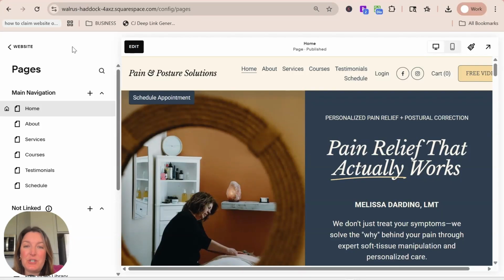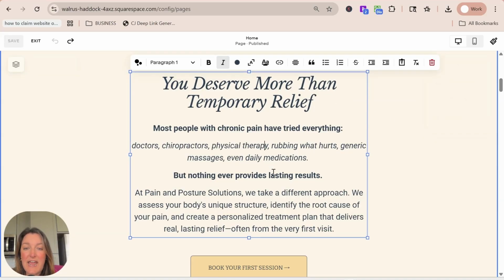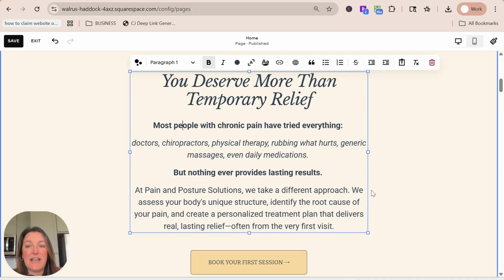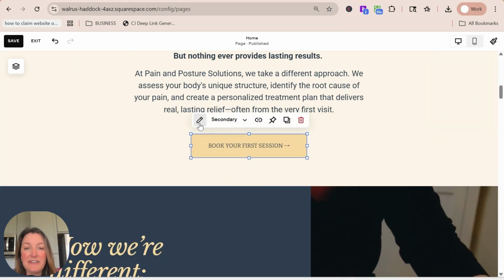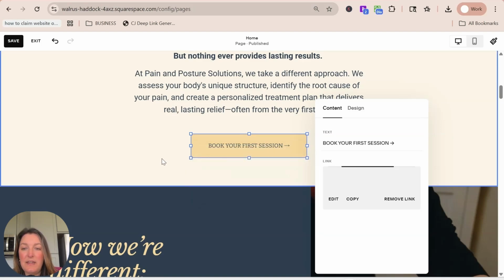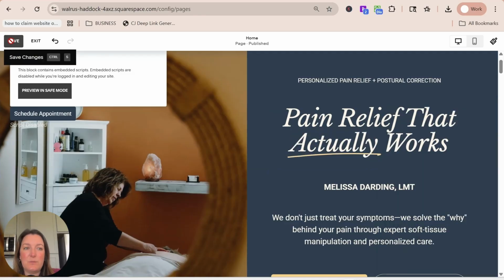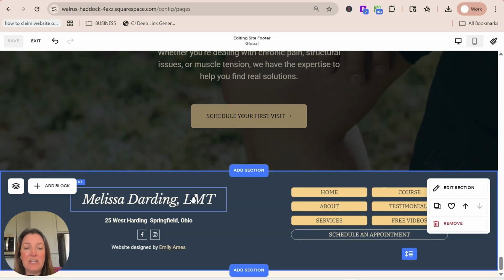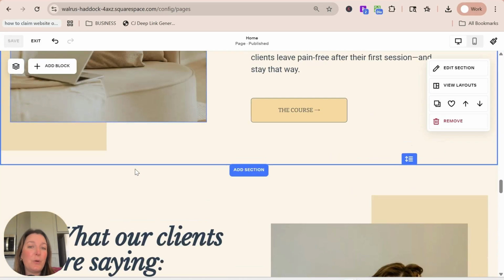How to Edit Text in Squarespace - Tutorial for Beginners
Learn how to edit text on your Squarespace website! This complete tutorial covers everything from changing basic text to editing headings, buttons, links, and even your site footer.

🎯 What You'll Learn:
- How to edit text blocks in Squarespace
- Understanding heading hierarchy (H1, H2, paragraph text)
- How to format text (bold, italic, underline, change the color)
- Editing button text and links
- Creating internal and external links
- Adding text animations and highlights
- Editing scrolling text
- Changing footer text across your entire site
- Maintaining consistent text sizing

⏱️ Timestamps:
0:00 - Intro
0:15 - Navigating to edit mode
0:45 - Editing basic text blocks
1:40 - Understanding heading hierarchy
2:40 - Keeping text sizing consistent
3:00 - Changing text size and formatting
3:30 - Editing button text
3:50 - Changing button links (internal pages)
4:40 - Adding links to text
5:00 - Resizing text boxes
5:20 - Adding text animations and highlights
5:50 - Editing scrolling text
6:30 - Editing site footer text
7:00 - Changing text styles across your site

Perfect for Squarespace beginners or anyone who needs to update website content or your template content!

💬 Questions about editing text? Drop them in the comments!